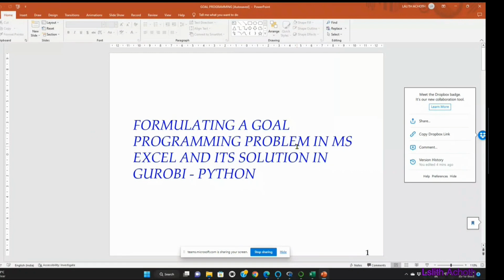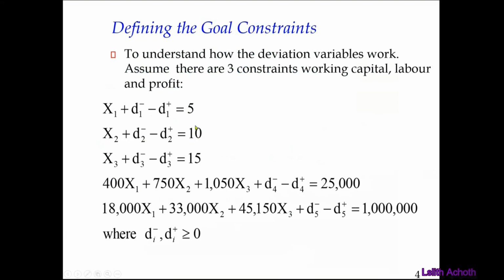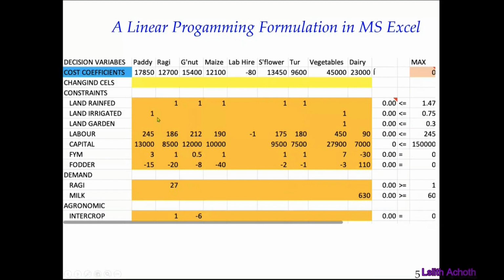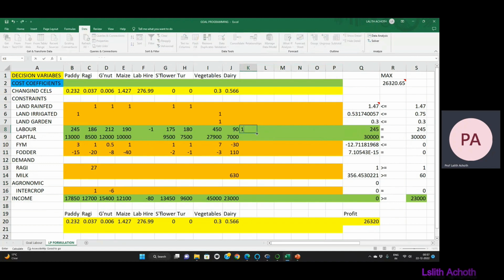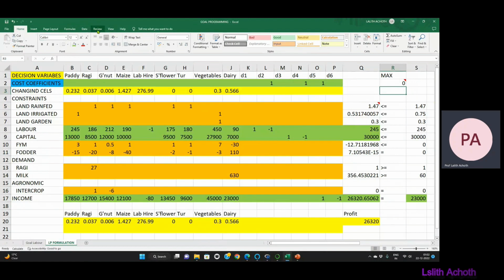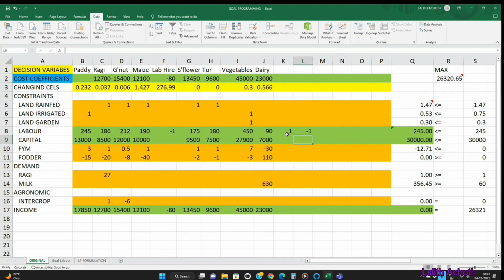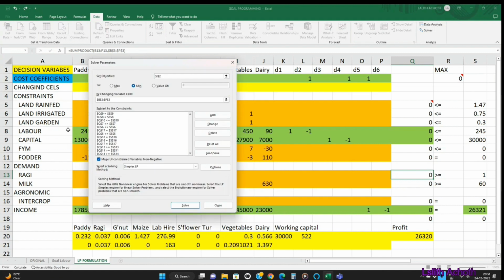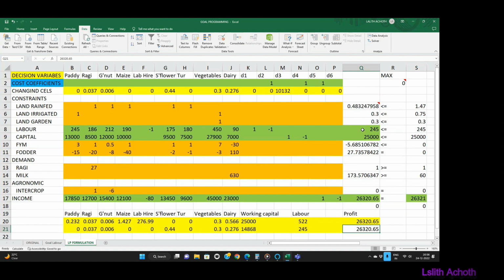FORMULATING AND SOLVING GOAL PROGRAMMING IN MS EXCEL